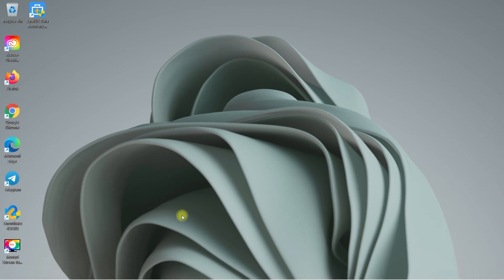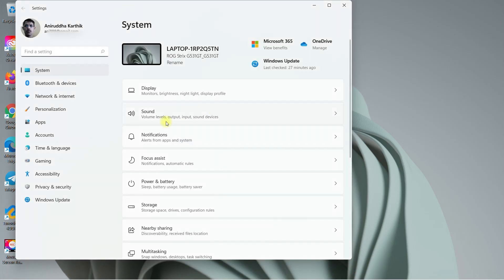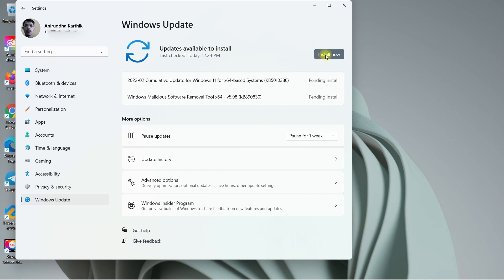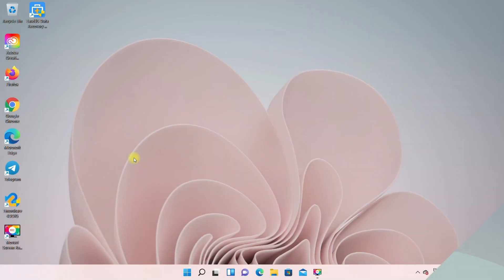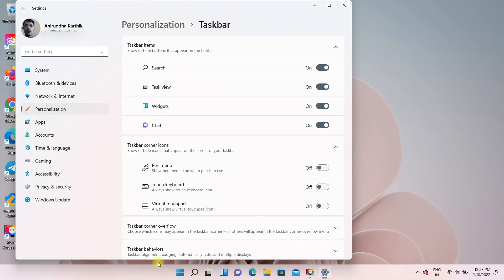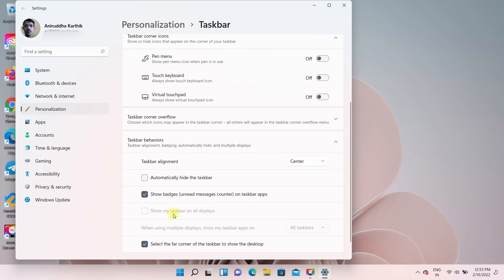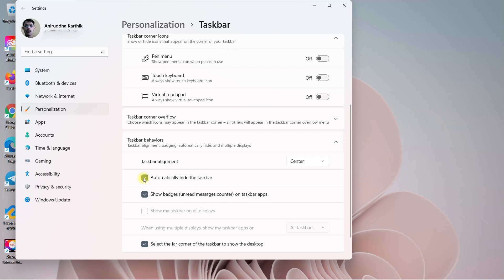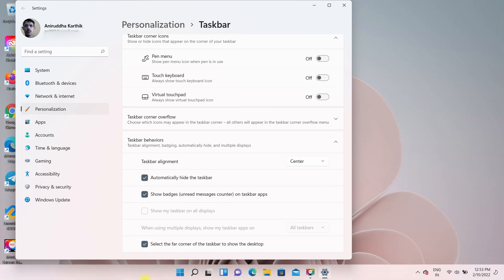How to hide taskbar on Windows 11 Laptop or Desktop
Quick video on how to enable auto hide taskbar feature on Windows 11 laptops and desktop.